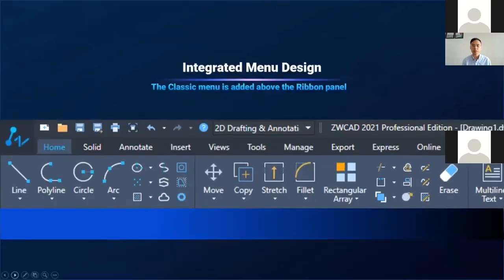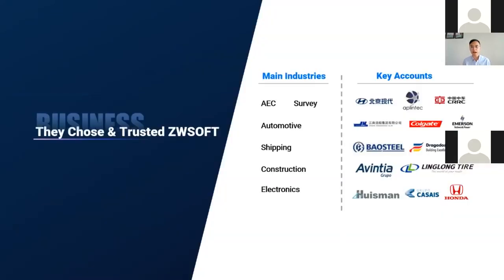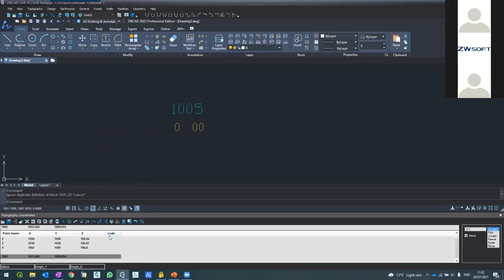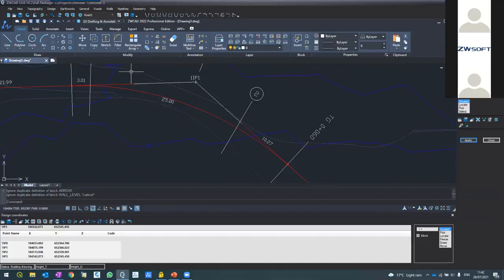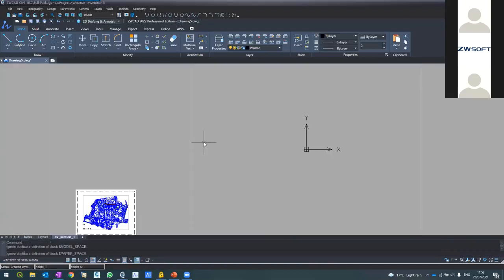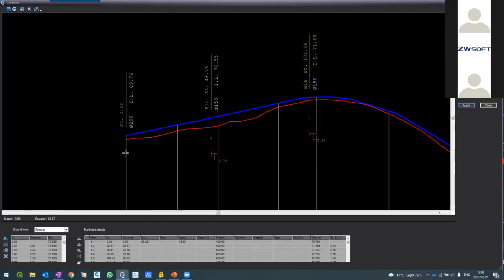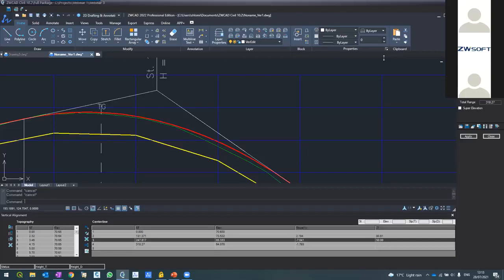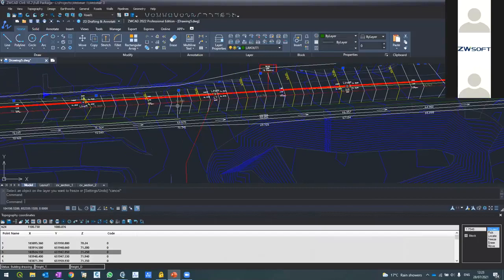ZWCAD 2022 Launch and ZWCAD Civil demo - CivilCAD 10.2